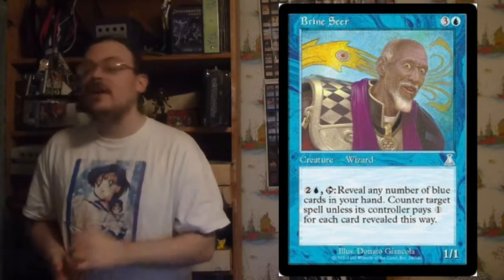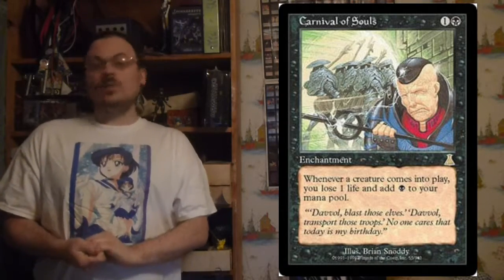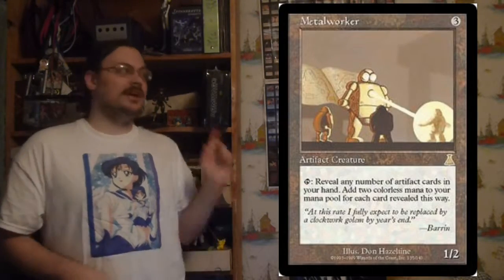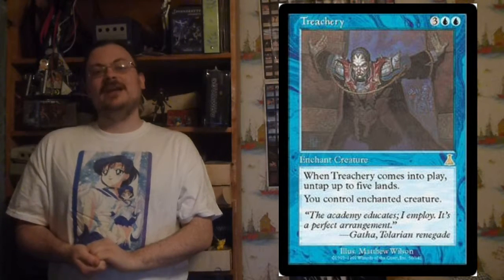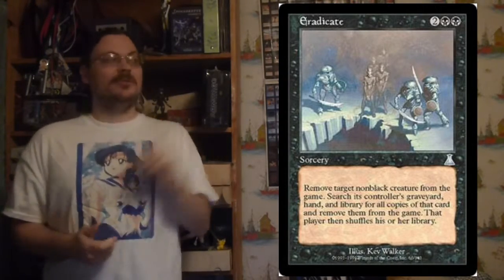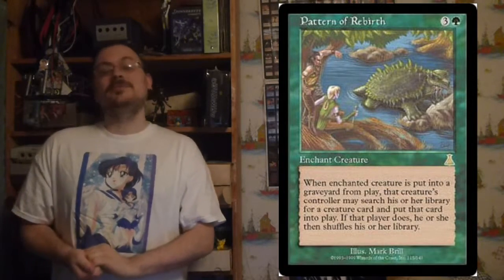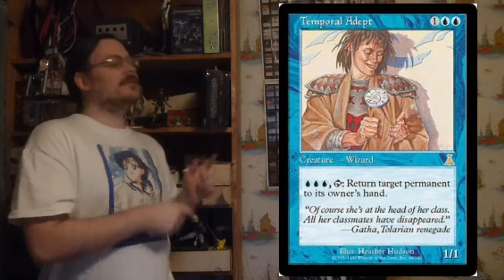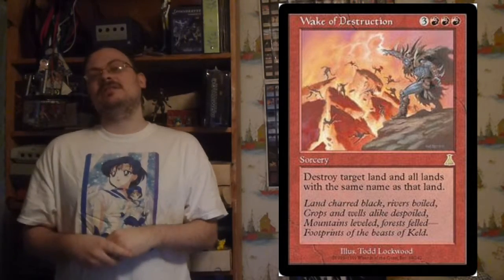The History of MAGIC THE GATHERING | Urza's Destiny, New, Revealing Mechanics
In this episode, I talk about the last set of the urza's block, Urza's Destiny.  This set created new mechanics based off the ones that were established in the previous sets in the block.  The lessons of these mechanics echoes into many that were seen since then.

olismithart.net
for some art streams and gaming.

Support magic and wizards of the coast who publishes it. They have many great products and games.